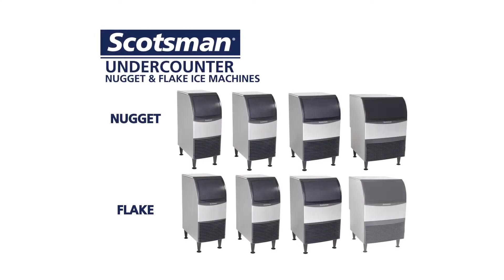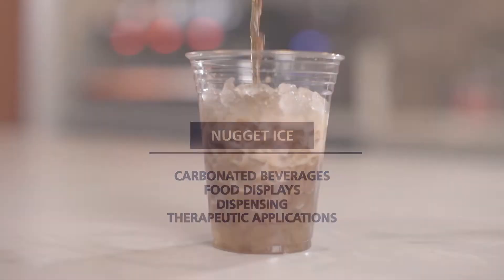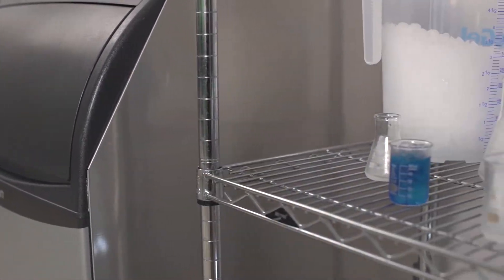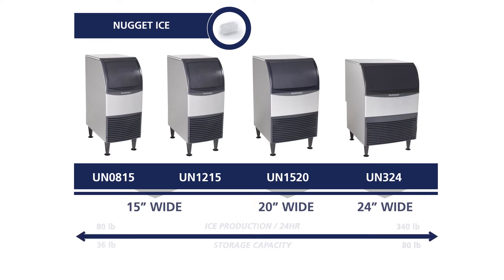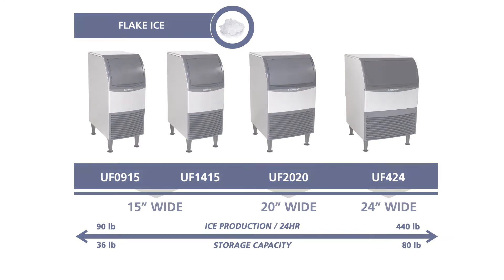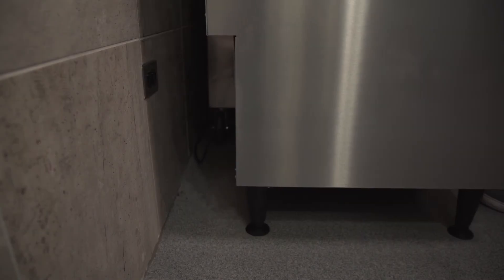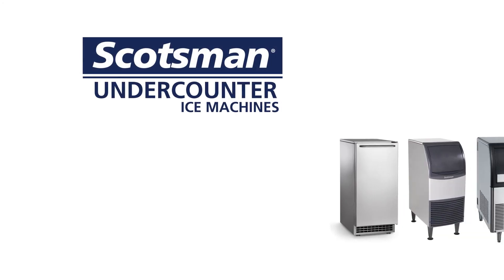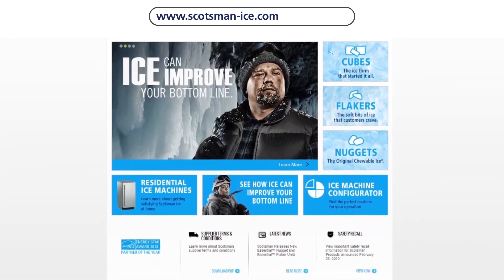Scotsman Undercounter Flake & Nugget - Family Overview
Scotsman's undercounter flake & nugget family is known for maximizing ice output despite a small footprint.